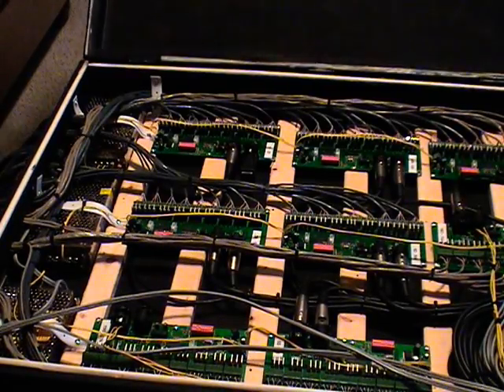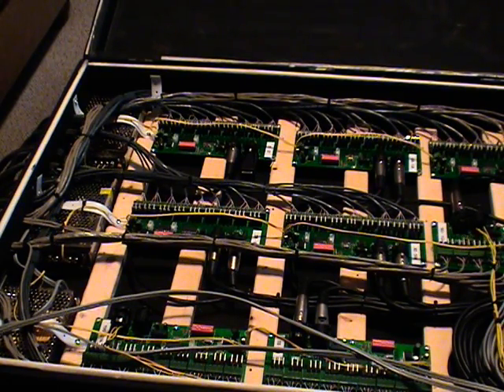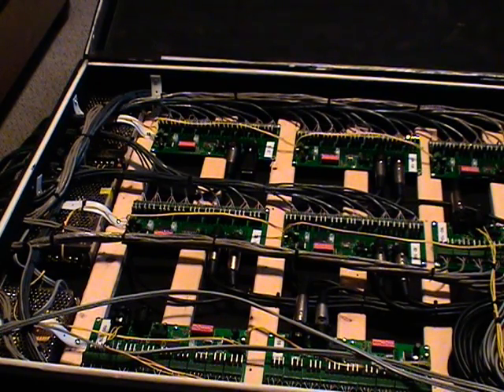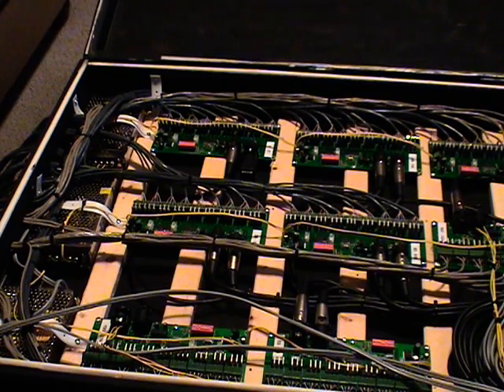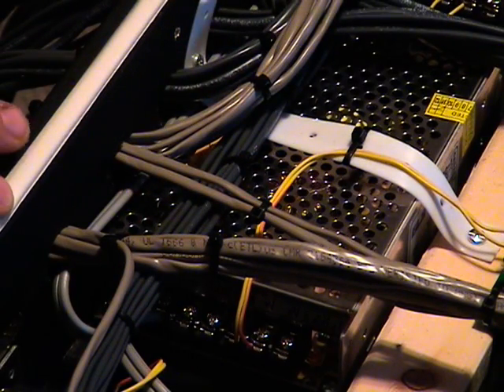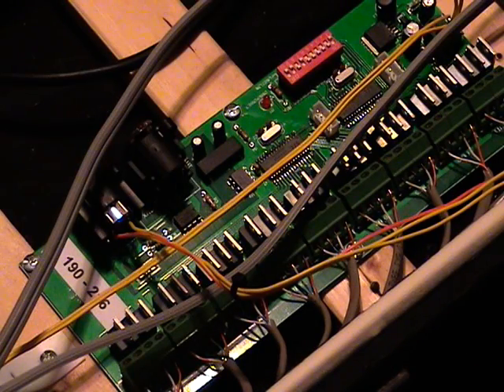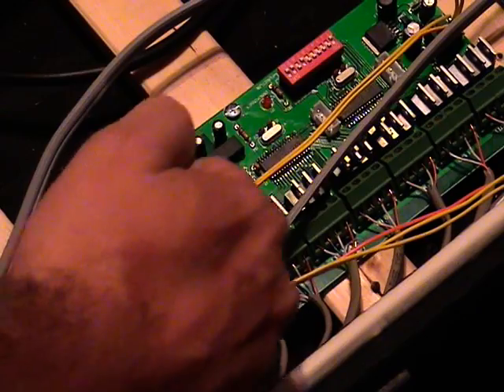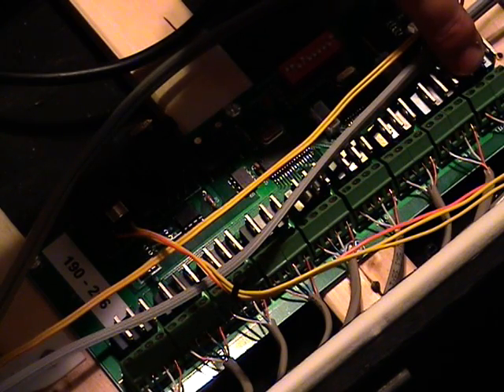Canigiani Christmas Light Show - DMX Controller Tour - 2012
One of our younger fans expressed an interest in the technical aspects of what goes into the show each year.  This quick 5 minute video explains a bit about channels, DMX, and gives you a tour of a customized 216 channel DMX light controller.